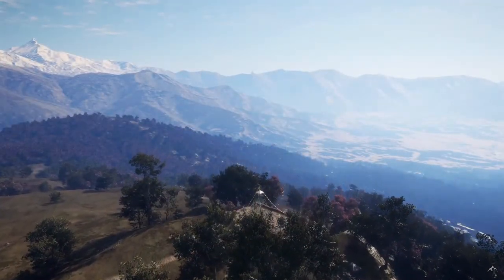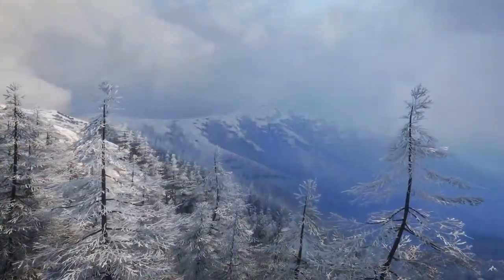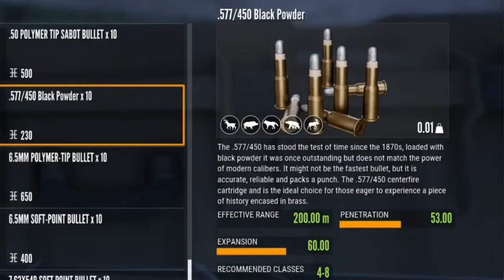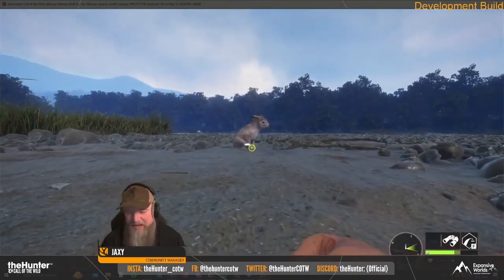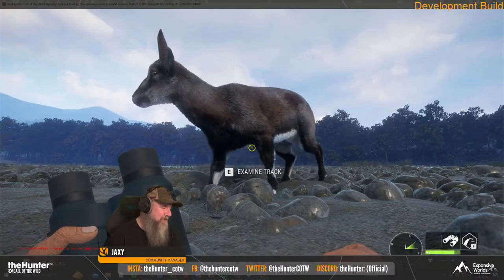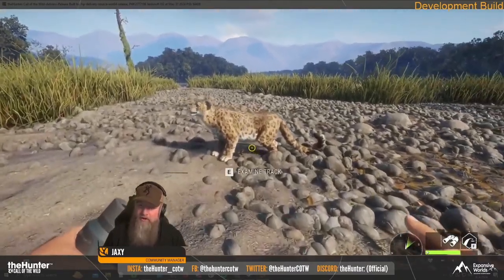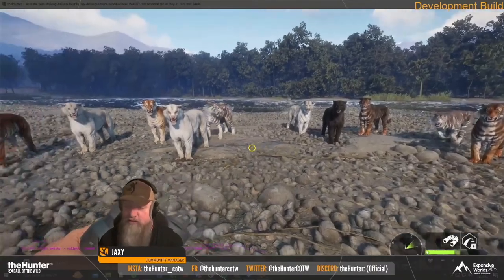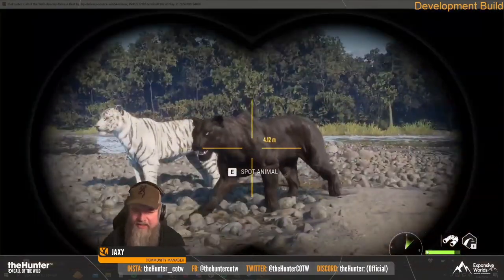Sundarpatan Reserve News: Species Roster, Release Date, and New Rifle (theHunter: Call of the Wild)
More details about Sundarpatan have been revealed. This info includes a full species roster, a look at the new rifle, and the release date. I am still very excited for this map to come out.